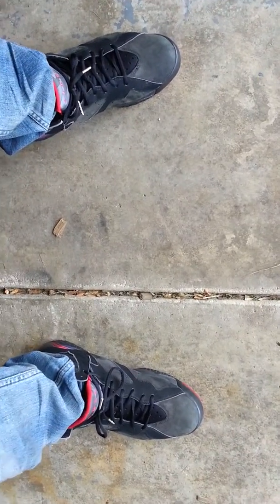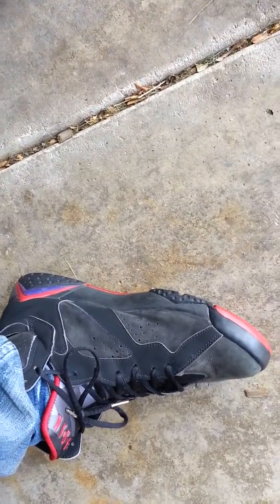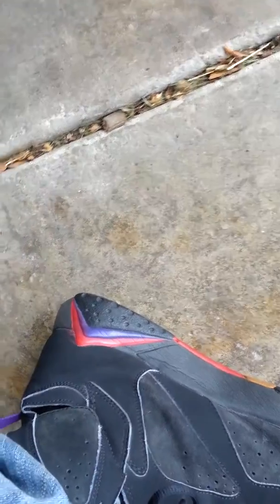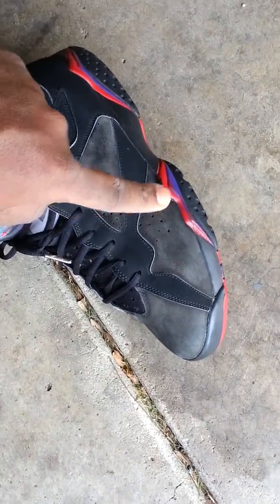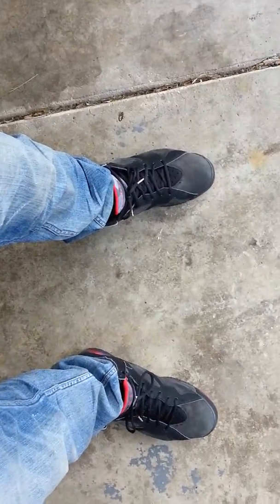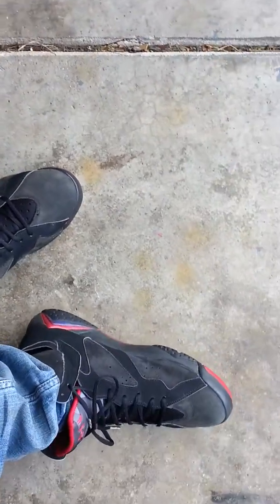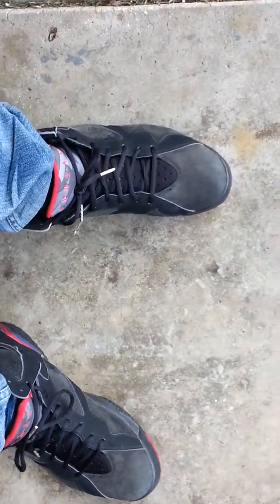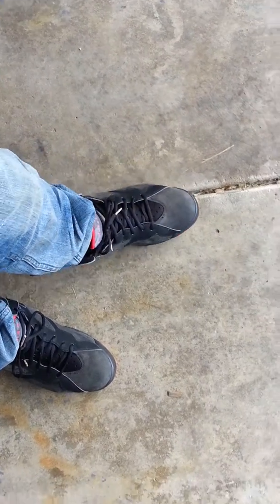Air Jordan 2002 Charcoal 7 on feet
Scrapping old vids one by one